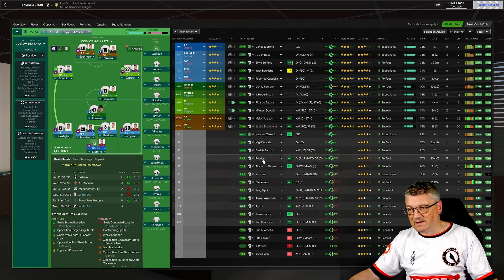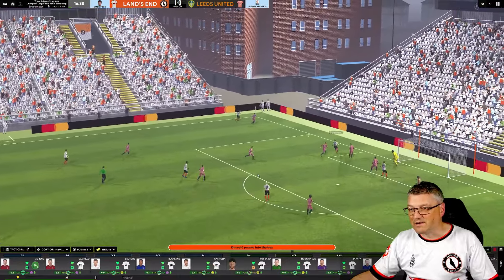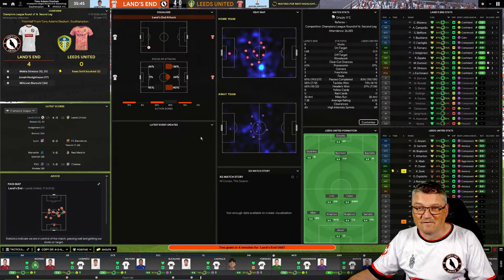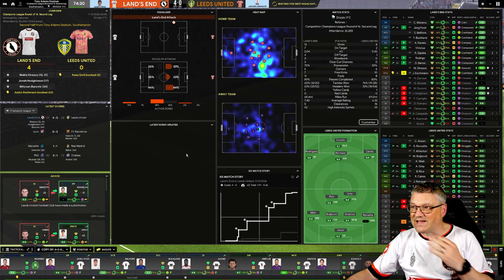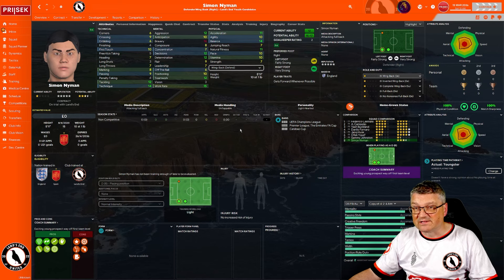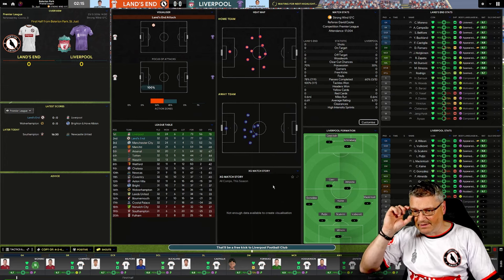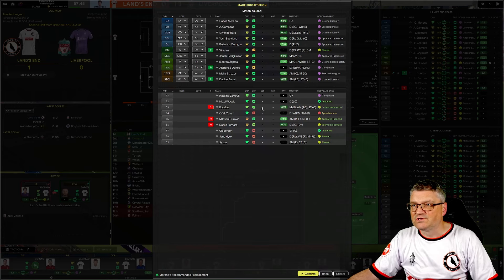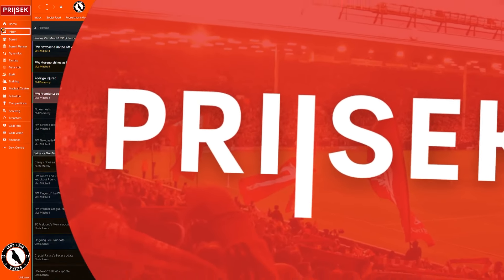TITLE 6 POINTER : Fm24 Beyond The Shores At Lands End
Today we continue our unique challenge with Lands End Utd
Part 121
Can we do as Denzil Penberthy has asked?
Conquer Domestic, European & World Football
Its a huge task, but will this madman farmer from St Just will get his way & hopefully we will be part of it.

Lands End Kits made by @fmcustomkits6194
Intro & Thumbnails by @Wroot1FM

All skin updates & channel content is on Twitter 1st.

If you wish to use the Wide Action Faces with the WAF skin, here is the download link to Sortitout.

& GET INVOLVED, COMMENTS DO HELP OUT 👍

This will be good for NEW & OLD players of the Sports Interactive Game.

PC Spec:
Windows 10 64 bit
Intel Core i9-12900KS CPU @  2.50 GHz
64.0GB Ram